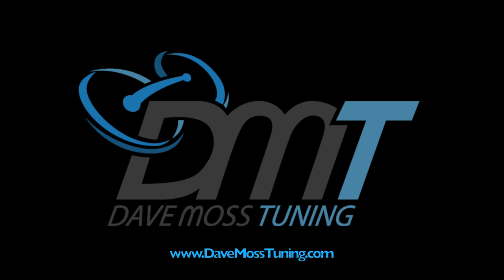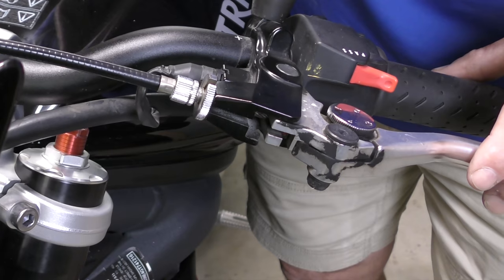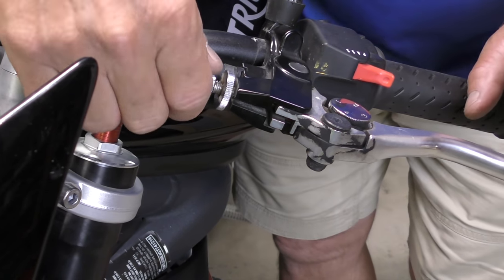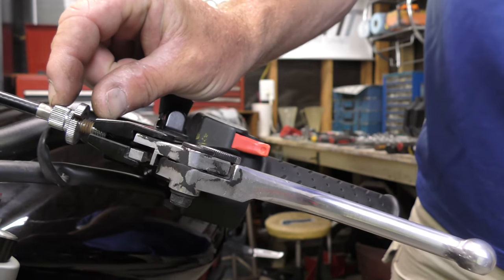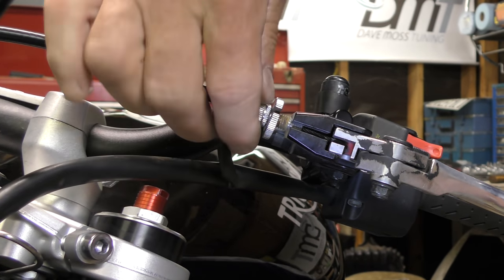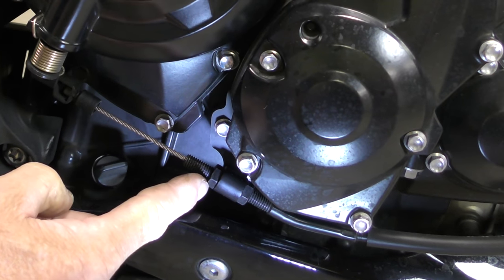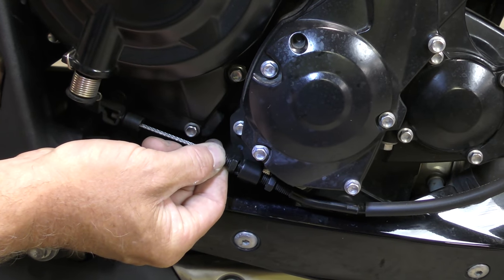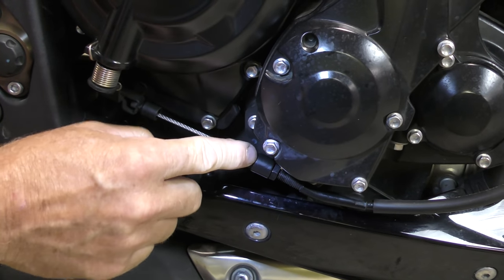Adjusting Your Motorcycle Clutch Lever Free Play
Does your clutch lever seem a little floppy? Is it too floppy or not floppy enough? Maybe it shouldn't be floppy at all.